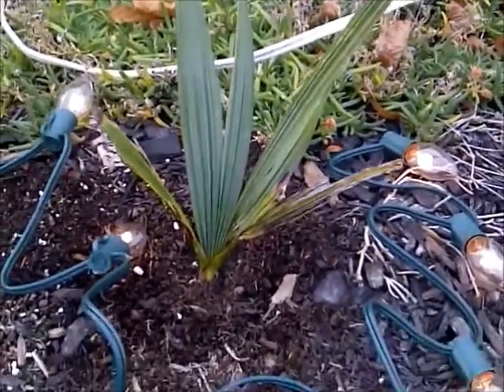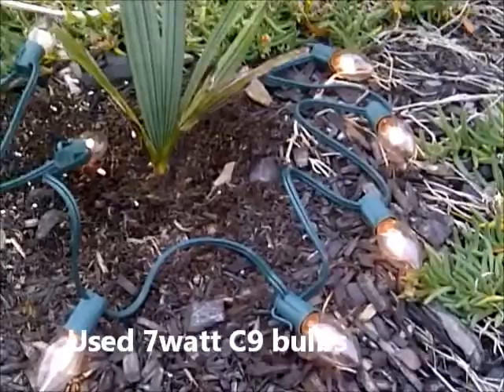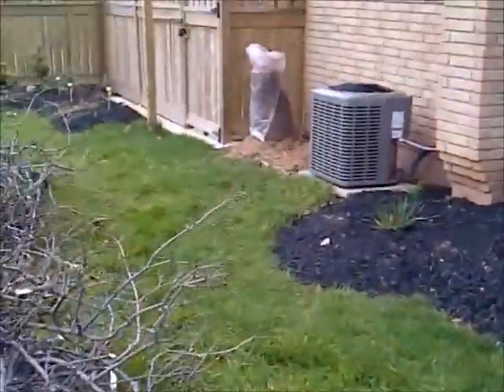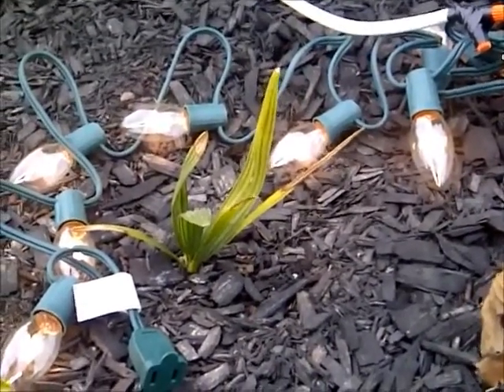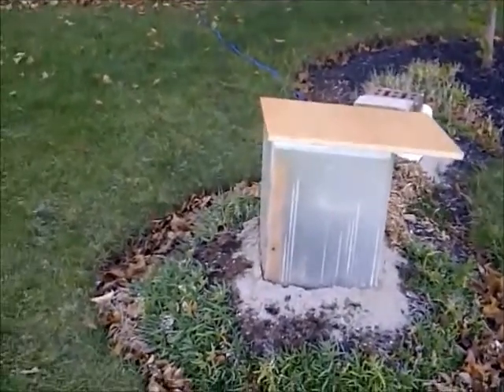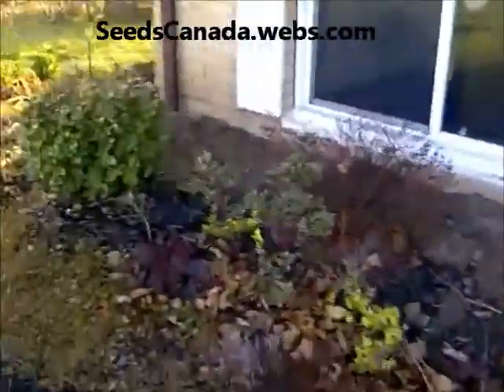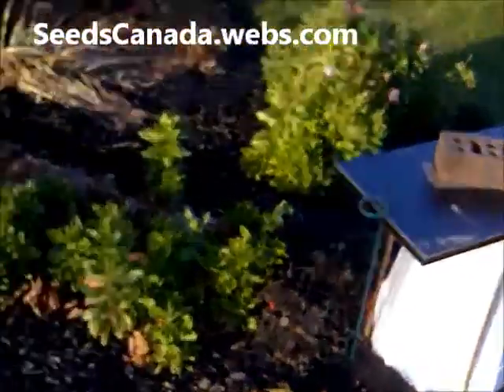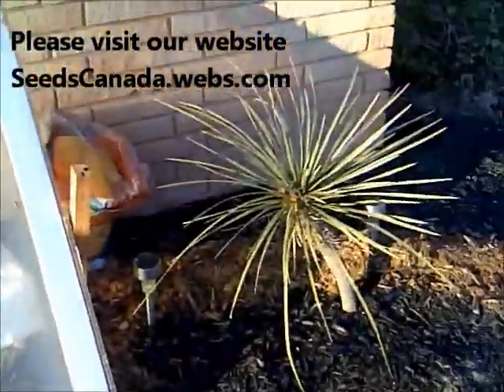Winter Palms Protection